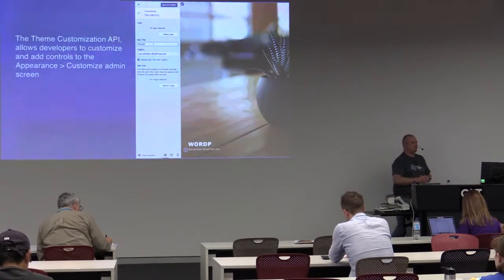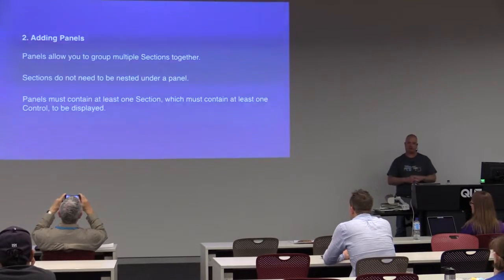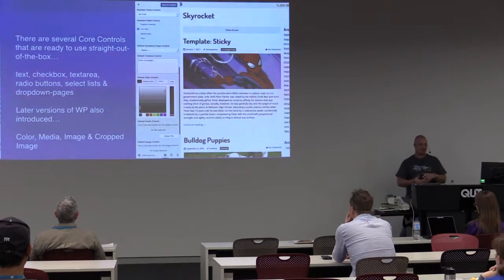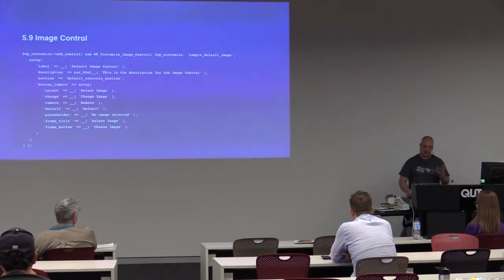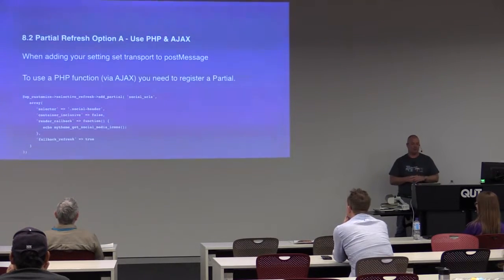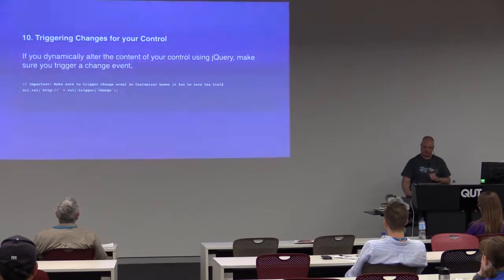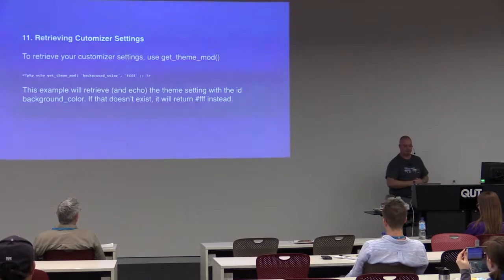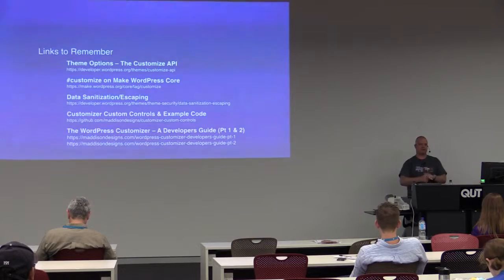Developing for the WordPress Customizer: Anthony Hortin